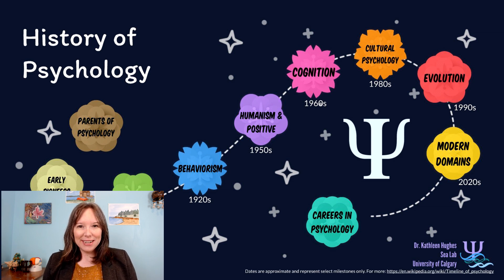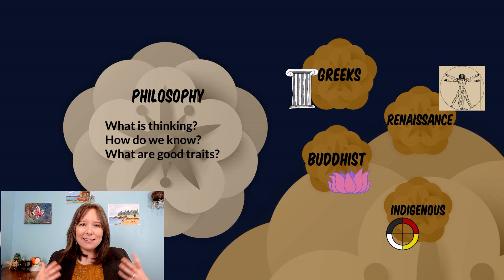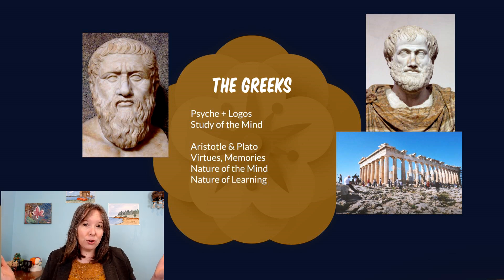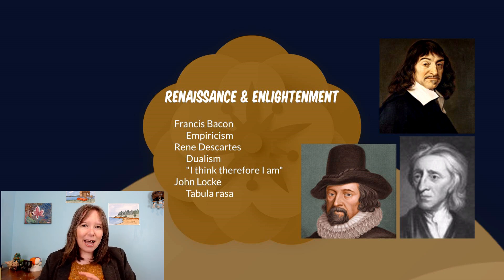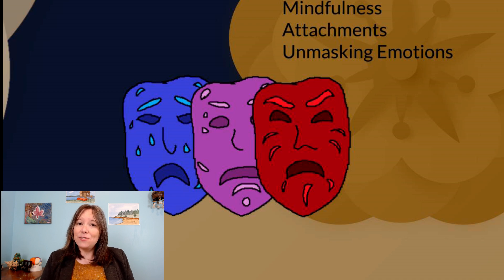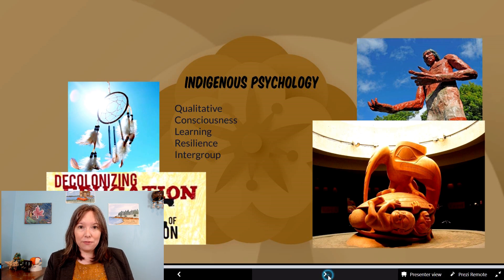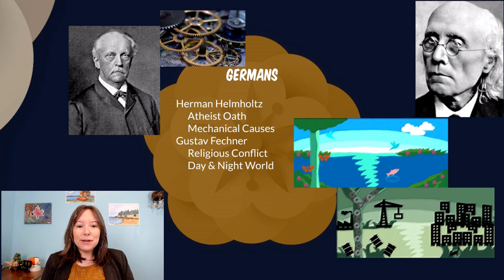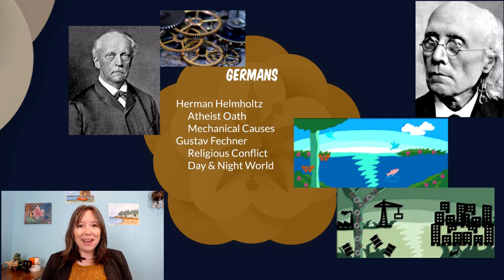Parents of Psychology: Intro Psychology, History #1